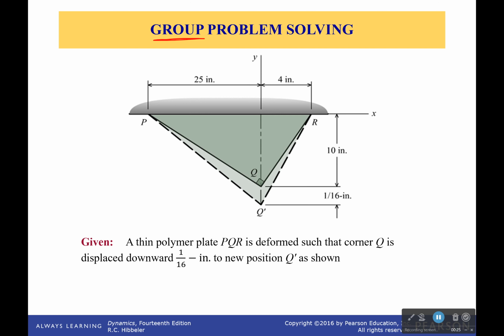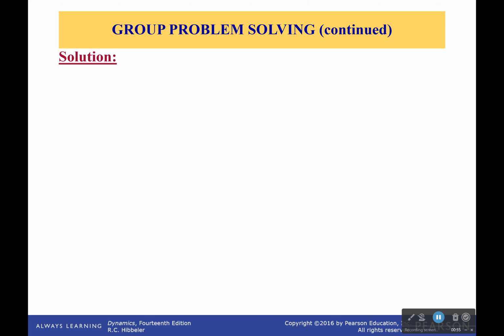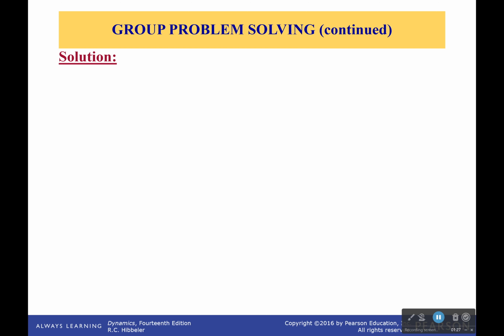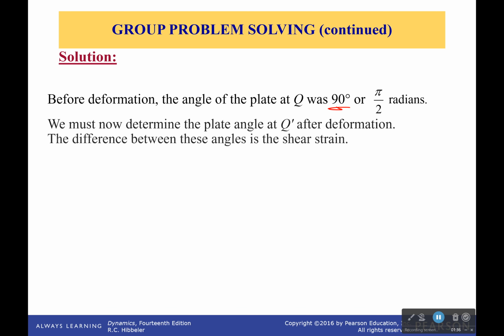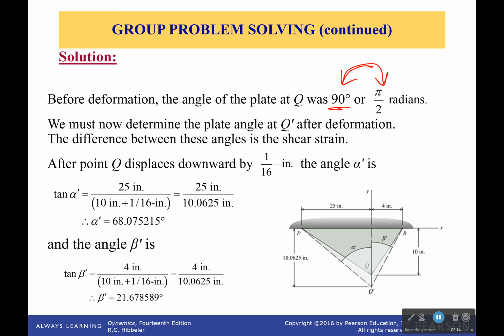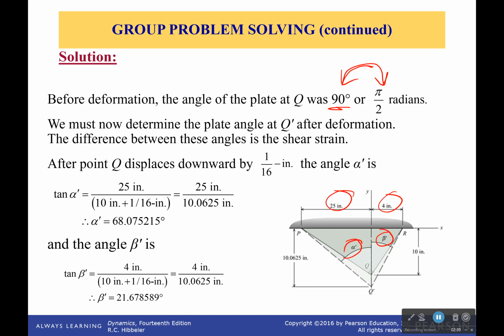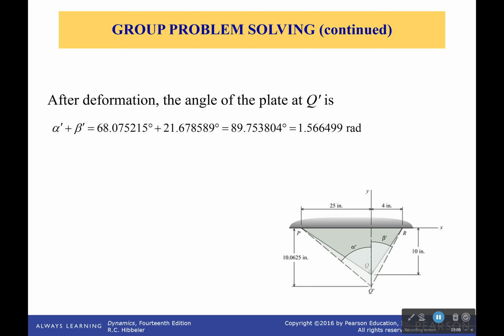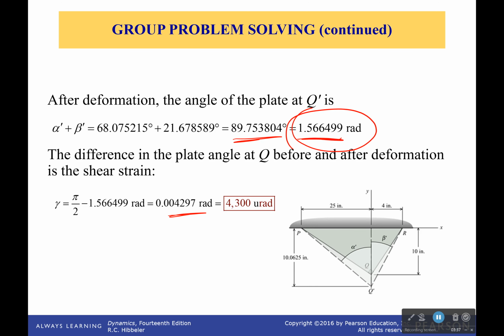Group Problem: Radians are Your Friend!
Remember that shear strain is given in radians. If all of your angles are in radians from the start, then this makes things pretty dang simple.